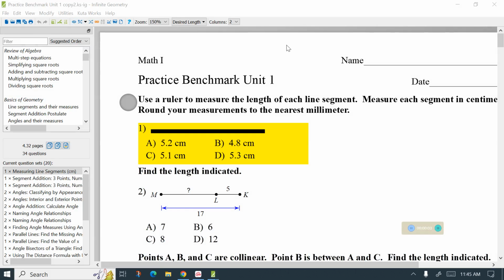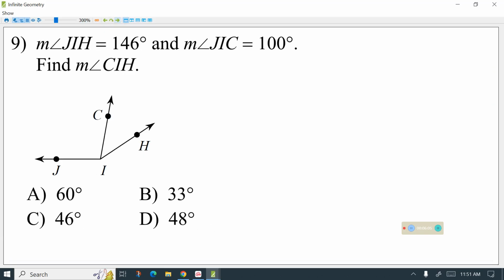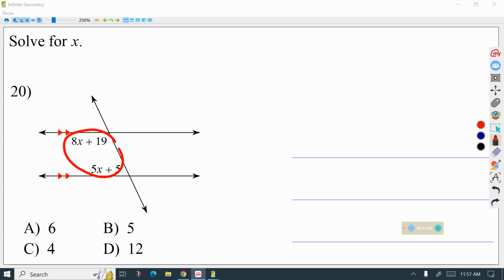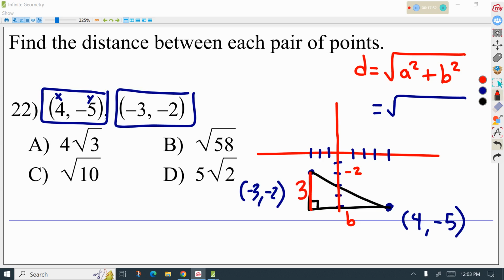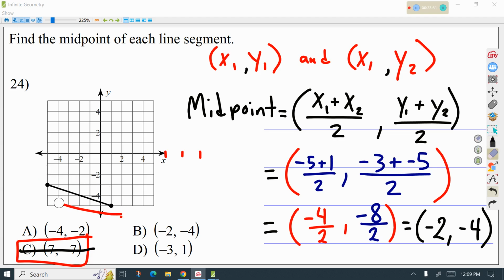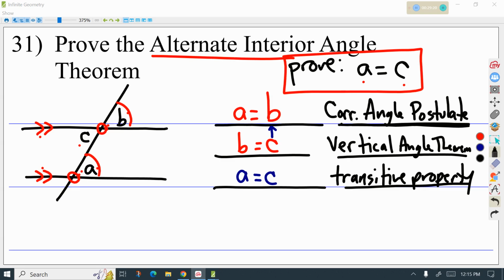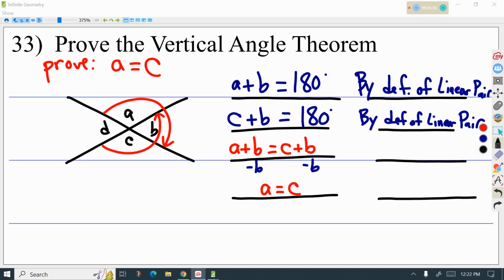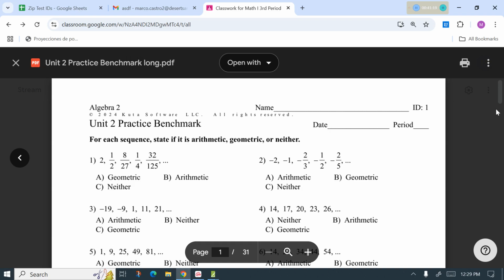Practice Benchmark Exam Unit 1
Use this to study for the Unit Benchmark Questions
If you need even more practice just watch the prior videos on those topics.